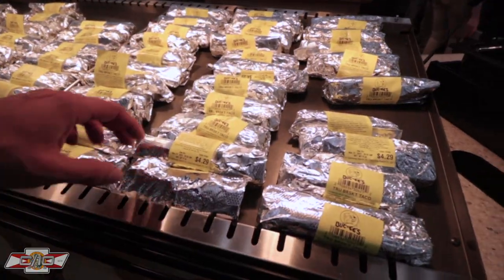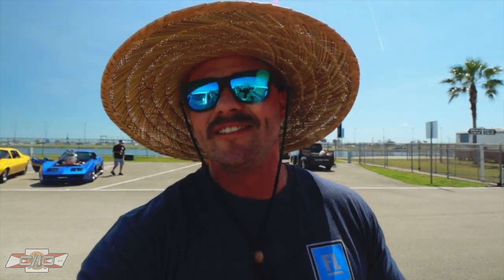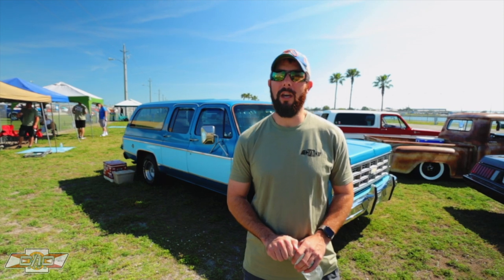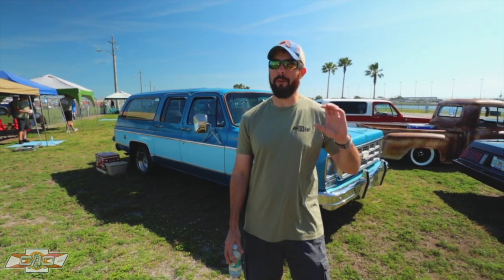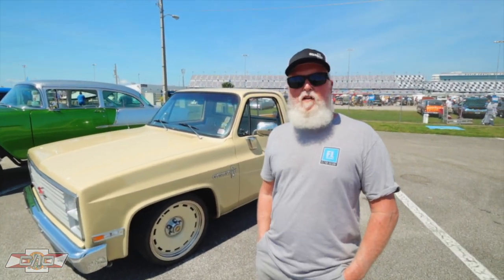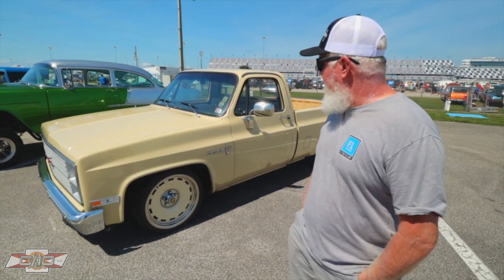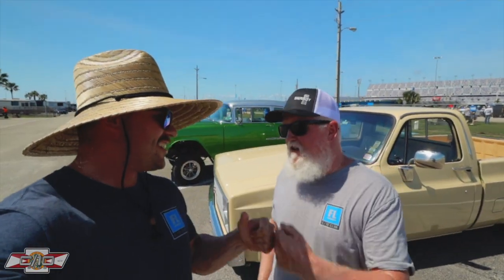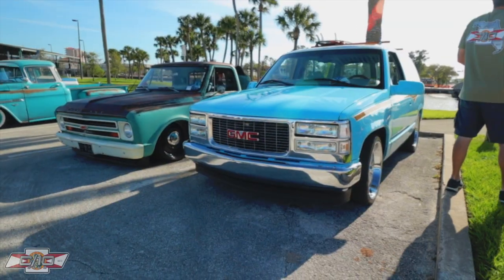Road Trip! Cool Trucks and Owner Interviews from Turkey Spring Rod Run '21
The Turkey Run is the largest combined Collector Car Show, Swap Meet and Car Corral in the USA.

Car enthusiasts from across the US and internationally make their way twice a year to racing's most celebrated location, the Daytona International Speedway.

Started in 1974.  The event is held on Thanksgiving weekend and the last weekend in March.

Participants and spectators enjoy more than 6000 vintage, classic, muscle cars, trucks and other wheeled vehicles displayed for show and sale.

The show also includes over 2500 swap meet spaces, an Artisan Alley, Live Entertainment and many types of food.

In it's history, more than $7 million of profits from the Turkey Run have funded charitable organizations as well as many local programs, projects & recreational facilities.